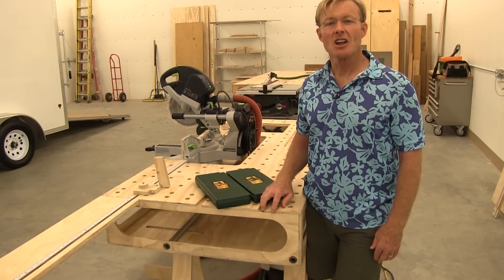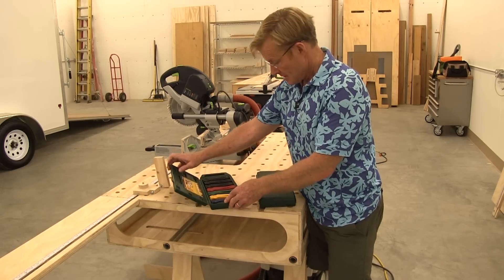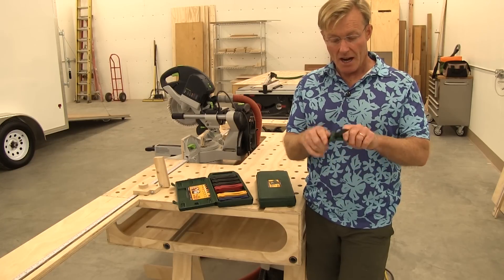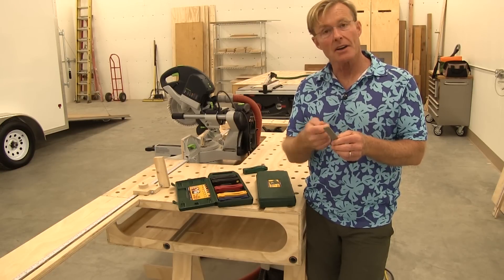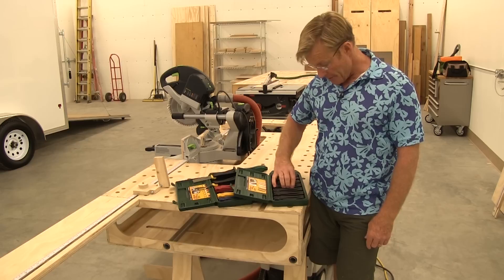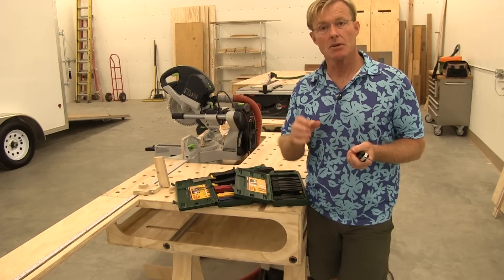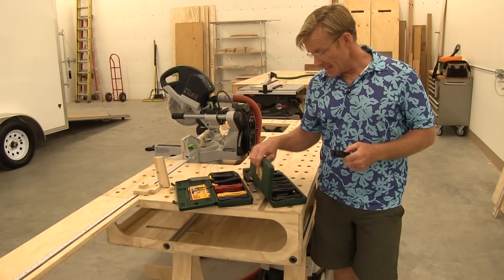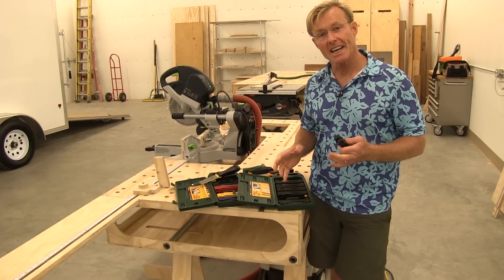TOOLS EVERY CARPENTER USES: ONLY BETTER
Ron discovered an innovative take on some ordinary but necessary carpentry tools.